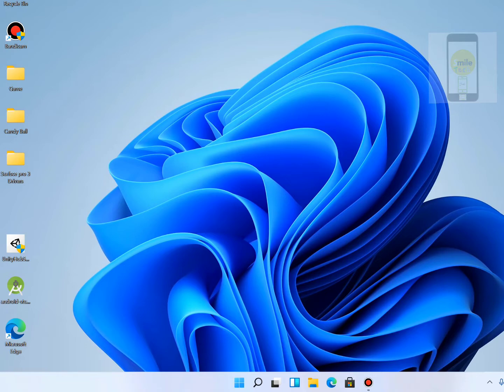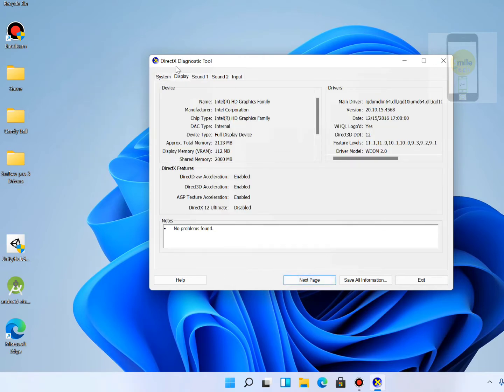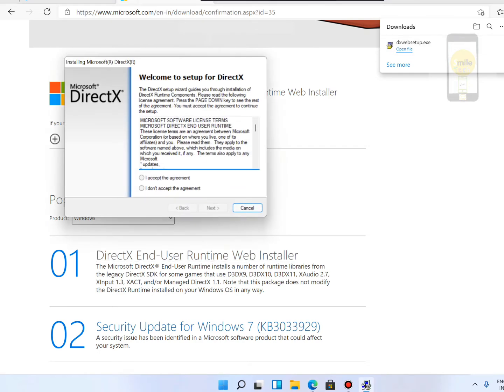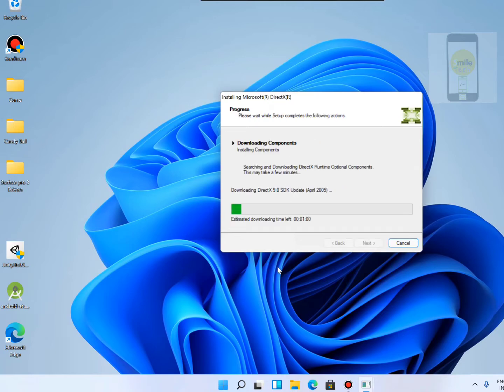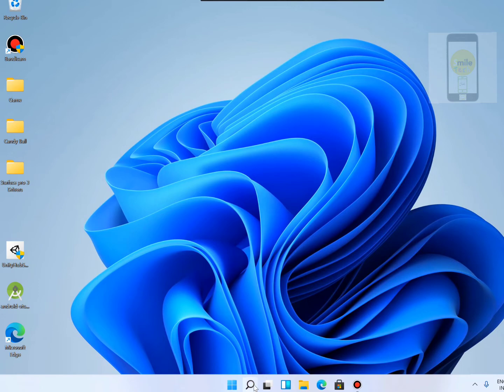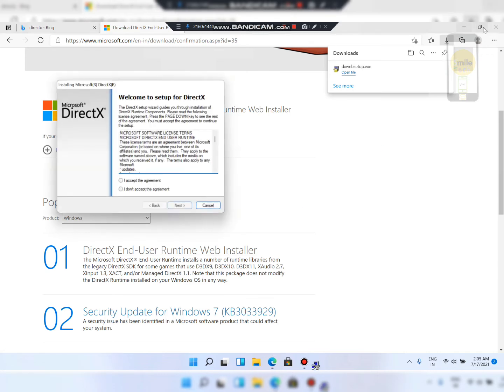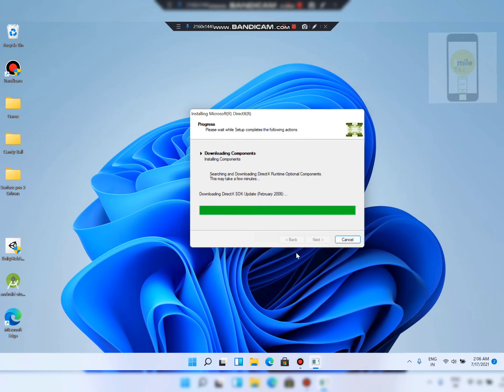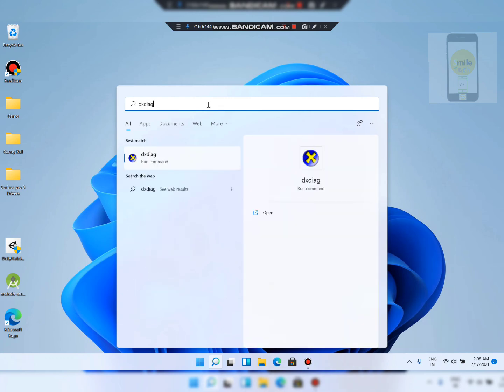Directx 12 ultimate disabled in Windows 11 due to hardware requirements.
Windows 11 tutorial:

Let's check the system requirements for DirectX 12 & also update missing components of DirectX from Microsoft website.

DirectX 12 Ultimate disabled in Windows. I will make a review on it to understand why it is disabled for some laptops.